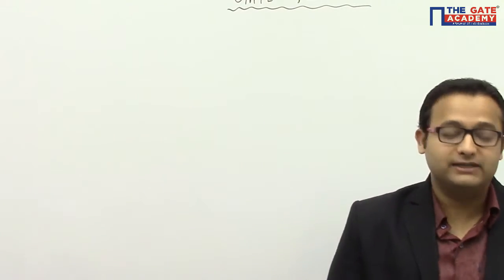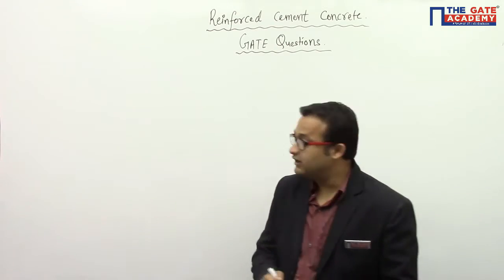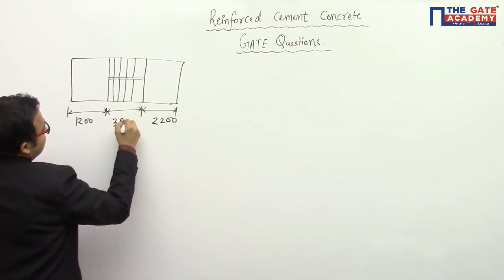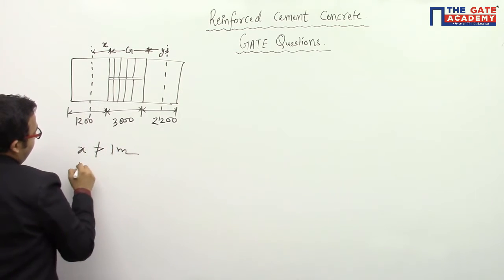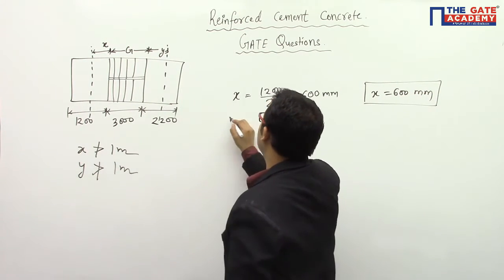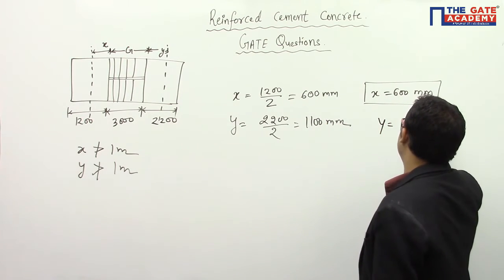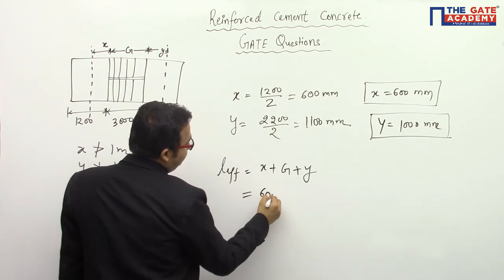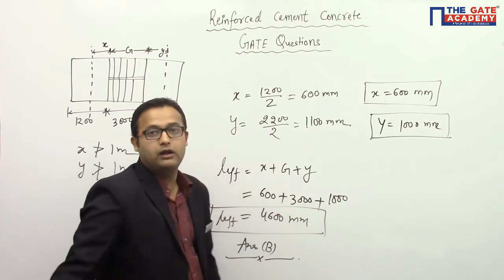Limit State of Collapse Flexure -03 Shortcut Method | Reinforced Cement Concrete | Civil Engineering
Real Life Applications:
The loads to which a structure will be subjected must be estimated, sizes of members to check must be chosen and design criteria must be selected. All engineering design criteria have a common goal: that of ensuring a safe structure and ensuring the functionality of the structure.

In this video, frequently asked GATE problems were discussed considering all the possible recommendations of IS 456:2000.

Do not Forget to watch the videos of below-mentioned subjects :
1. GATE Preparation Lectures - ME
2. GATE Preparation Questions - ME
3. GATE Preparation Lectures - CE
4. GATE Preparation Questions - CE
5. GATE Preparation Lectures - ECE
6. GATE Preparation Questions - ECE
7. GATE Preparation Lectures - IN
8. GATE Preparation Questions - IN
9. GATE Preparation Lectures - EE
10. GATE Preparation Questions - EE
11. GATE Preparation Lectures - CS&IT